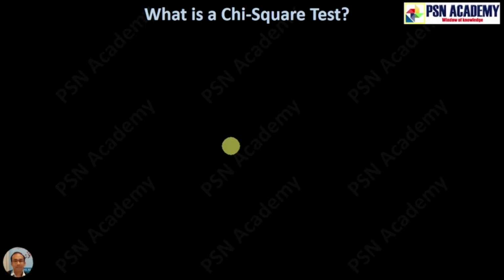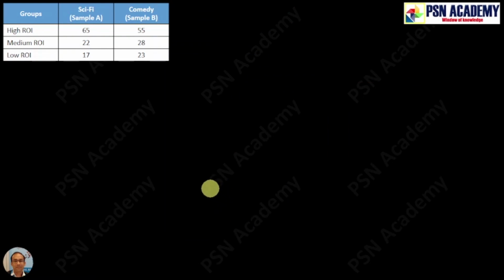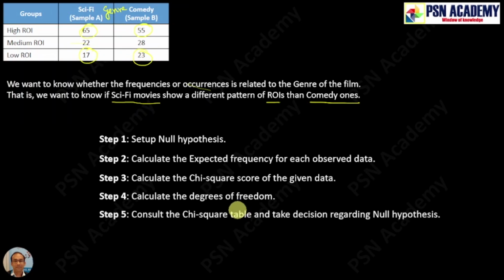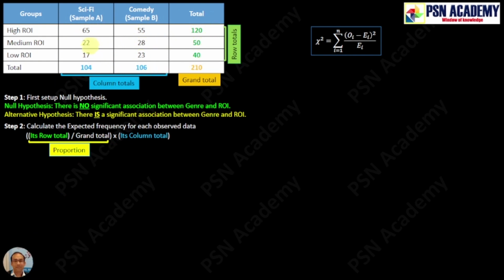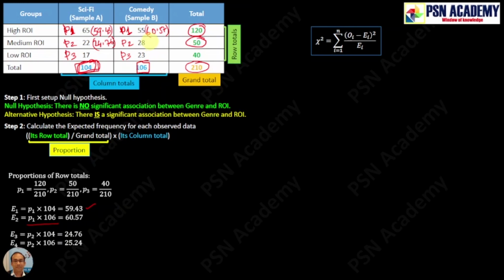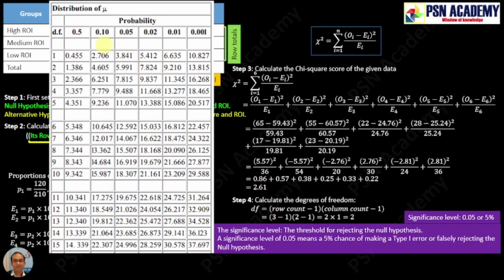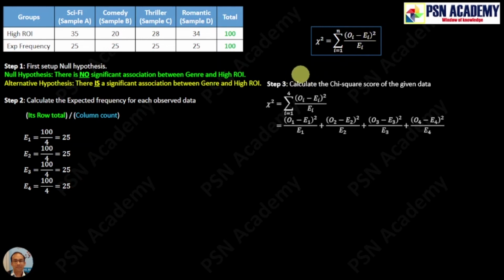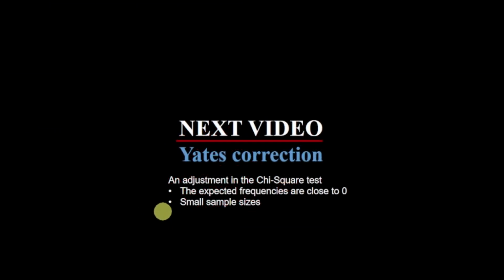Chi-Square Test | Complete roadmap [with example] from Hypothesis to Interpretation | PSN Academy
It is a tester of Null Hypothesis.
Two cases where Chi-square test is applicable:
1. Determines whether there is a significant ASSOCIATION between TWO CATEGORICAL variables
2. Determines Goodness of Fit test

Step 1: Setup Null hypothesis.
Step 2: Calculate the Expected frequency for each observed data.
Step 3: Calculate the Chi-square score of the given data.
Step 4: Calculate the degrees of freedom.
Step 5: Consult the Chi-square table and take decision regarding Null hypothesis.

Chapters:
00:00 What is Chi-square test?
00:25 What are the two cases of Chi-square test?
03:20 What is the formula for Ch-square test?
04:15 What is a sample dataset for Ch-square test?
07:00 What are the steps for Chi-square test?
08:19 How to define Null hypothesis in Chi-square test?
09:03 How to calculate Expected frequency in Chi-square test?
16:23 How to calculate Chi-square score?
18:56 What is a Significance level?
19:44 What is Chi-square table?
20:40 How to decide on Null hypothesis in Chi-square test?
21:37 How to measure Goodness of Filt in Chi-square test?
26:31 What are the limitations of Chi-square test?